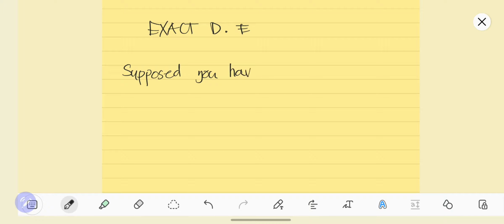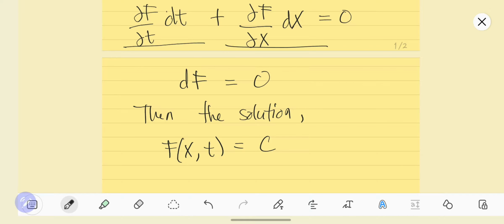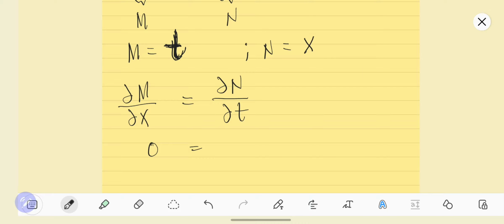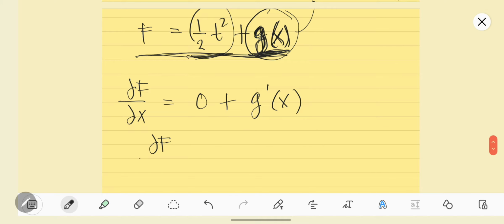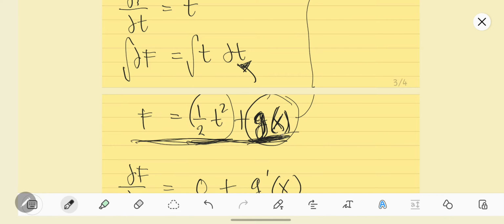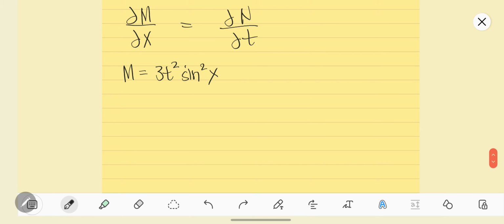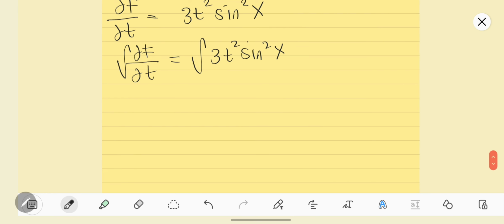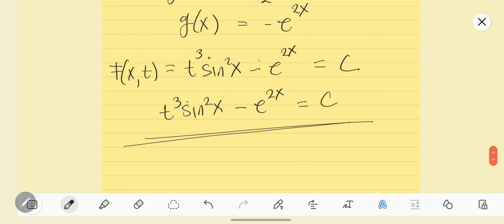EXACT DIFFERENTIAL EQUATION